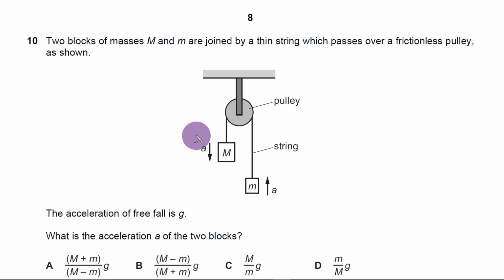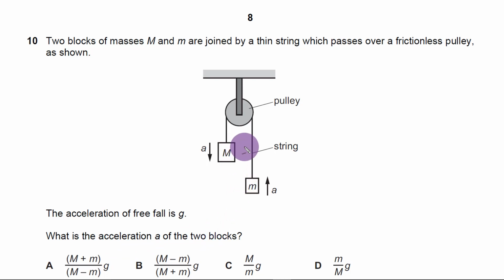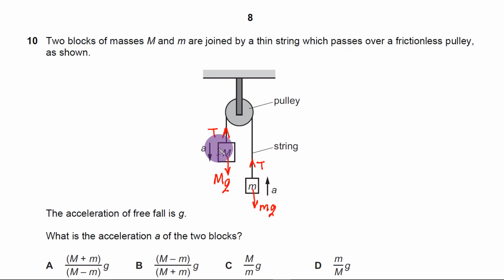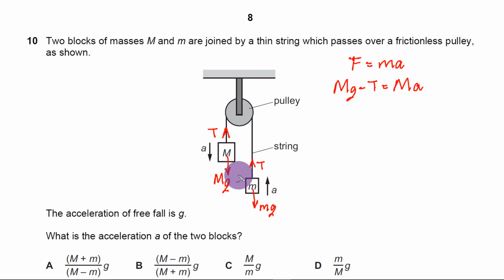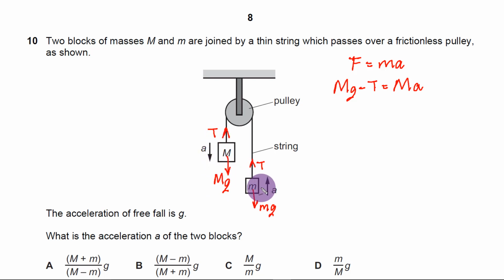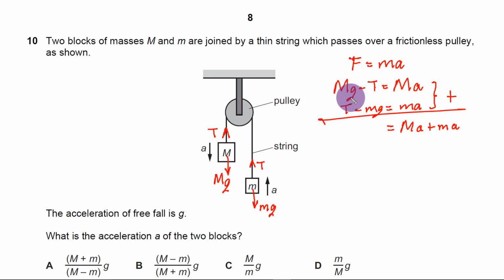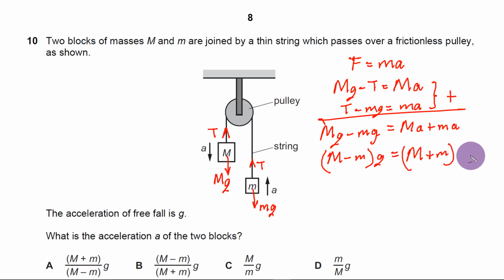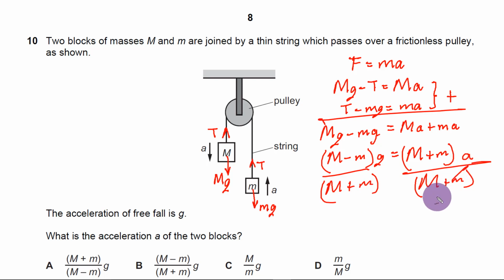AS PHYSICS PAPER 1_2 OF OCTOBER - NOVEMBER 2017_ QUESTION 10 (9702_12_O/N_17)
Answer to AS PHYSICS PAPER 1_2 OF OCTOBER - NOVEMBER 2017_ QUESTION 10